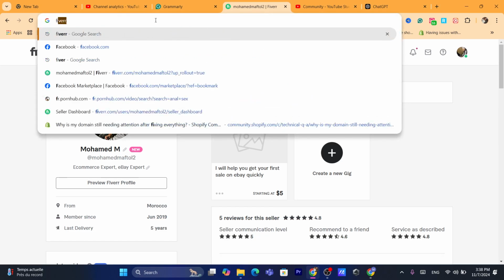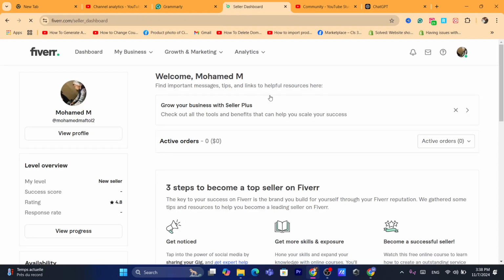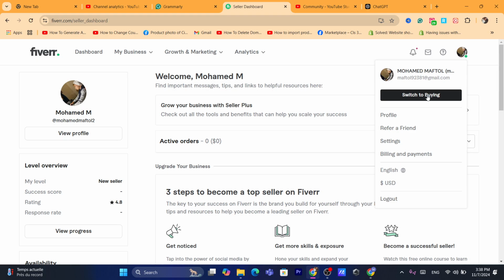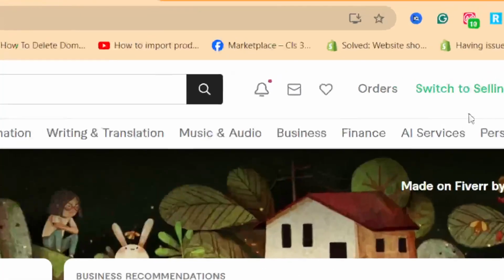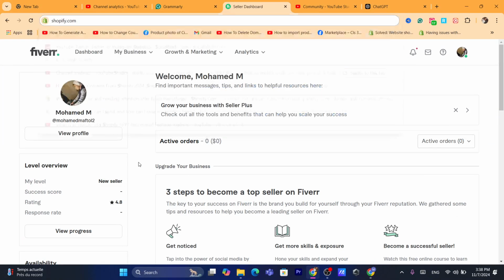How to Change Your Fiverr Profile Picture (Easy)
Want to update your Fiverr profile picture to make a better impression? This 2024 guide will show you how to change your Fiverr profile picture and select the best image for your freelance business.

In this video, you’ll learn:

Step-by-step instructions to change your Fiverr profile picture
Tips for choosing a professional and eye-catching profile image
Best practices for profile photos that attract clients on Fiverr
How to upload your new profile picture and make sure it looks perfect
Give your Fiverr profile a fresh look and stand out to potential buyers!